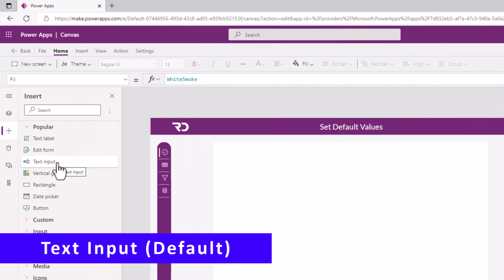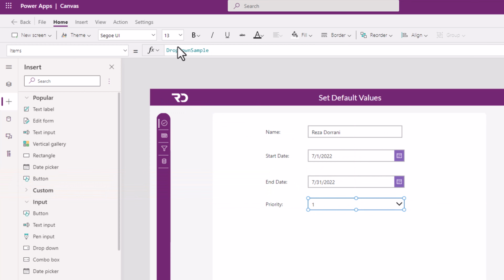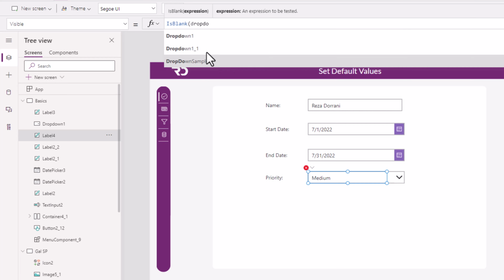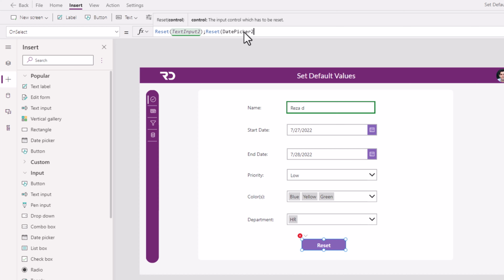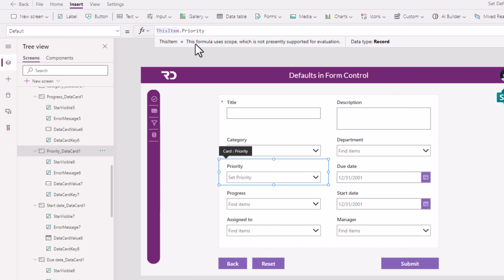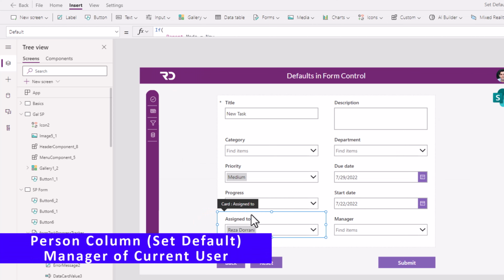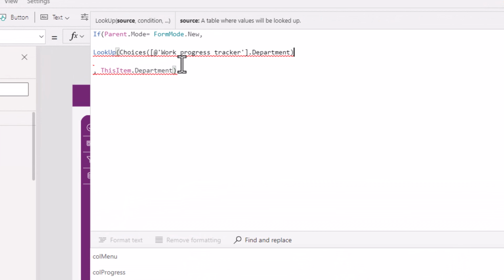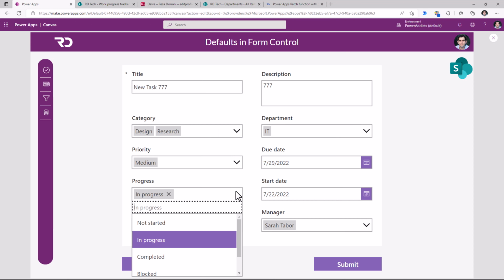Set Default Values in Power Apps | Dropdown, Lookup, Choice, Date | SharePoint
This video is a step-by-step tutorial on how to set the default values of controls in Power Apps. We will set default values of Text Input, Drop downs, Combo boxes, Date Pickers, group of fields & the Form Control.
We will set Default value for Dropdown as "Select" or "All", Reset multiple controls to their default values, set default data card values for the form control connected to SharePoint (covers Text, Date, Lookup, Choice, Multi-Select Choice, Person type columns). The data sources covered here are SharePoint & Office 365 Users (to get current user & manager information), but the concepts are applicable to all data sources (Dataverse, SQL).

Video covers the following:
✅  Default values for controls/fields in PowerApps
✅  Default Date to Today, First/Last Day of Month, Add or Subtract Days to Date
✅  Default Dropdown field or set it to "Please Select"
✅  Default Combo box control (multi select & single select)
✅  Default Person to Current User or Manager
✅  Default Choice fields
✅  Default Date fields
✅  Default Multi-Select Choice fields
✅  Default Lookup Column from SharePoint
✅  Default Limit Choices in Dropdown
✅  Set Default Value based on AD Profile Properties

Helpful Links 🔗:
Power Apps SharePoint Column Syntax (Lookup, Choice, Person)

Table of Contents:
00:00 - Introduction to Set Default Values in PowerApps
00:27 - Set default value for Text Input control
00:56 - Set Date Picker DefaultDate
01:36 - Default date to Today, First/Last date of Month etc.
03:26 - Set dropdown control default value
04:16 - Set "Please Select" as dropdown default value
07:07 - Combo box DefaultSelectedItems
09:19 - Reset multiple controls to Default Values
11:18 - Default Data Cards in Power Apps form control connected to SharePoint List
12:35 - Set Choice Column default value
14:44 - Set Text Column default value
15:03 - Set Date Column default value
15:39 - Set Person Column default value to Current User
16:18 - Set Person Column default value to Manager of current user
17:39 - Set Lookup Column default value
15:03 - Set Date Column default value
20:10 - Set Multi Select Column default value
21:02 - Demo of setting default values of Power Apps form control data cards
21:26 - Limit choices in combobox control
22:41 - Subscribe to Reza Dorrani channel